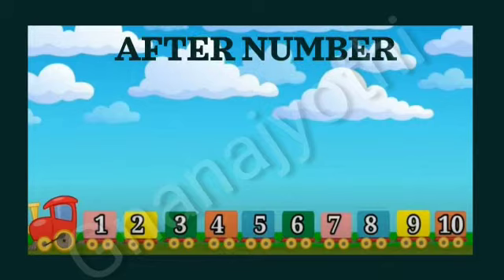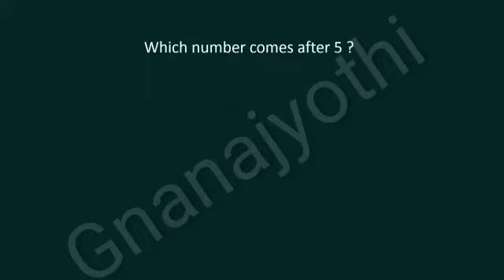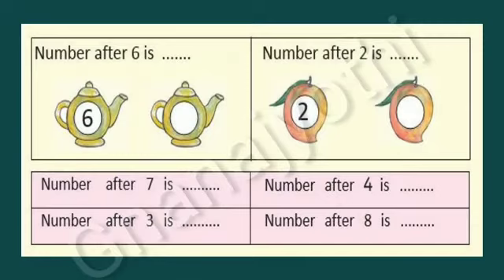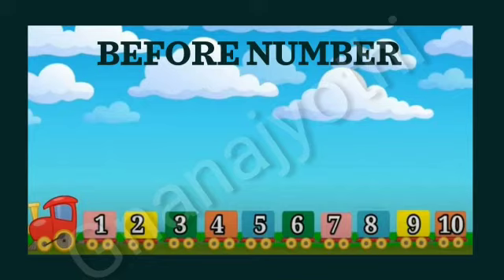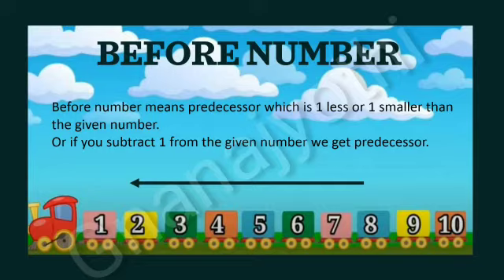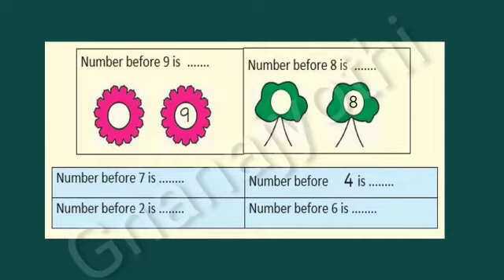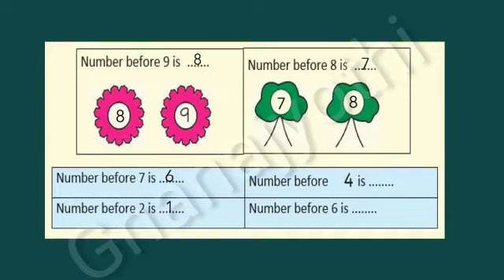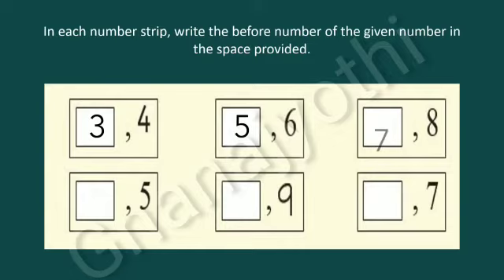|Digits (1-9) (Part-6) - G01|Mathematics|By Kavitha N|Sri Gnanajyothi School|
Lesson No. 3 Digits for G01, learn about before & after numbers.